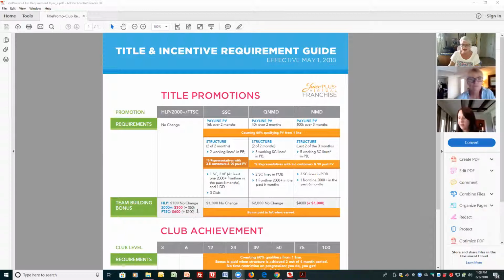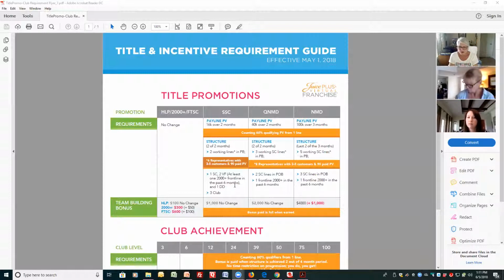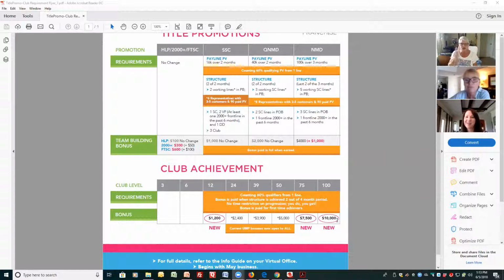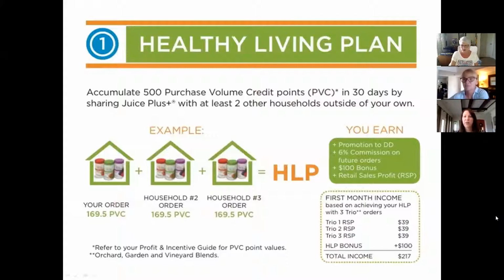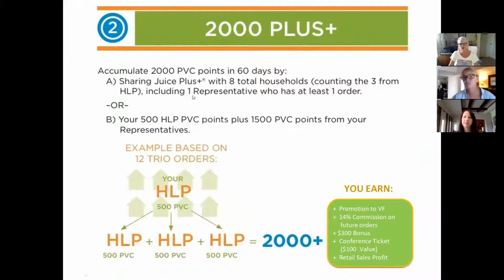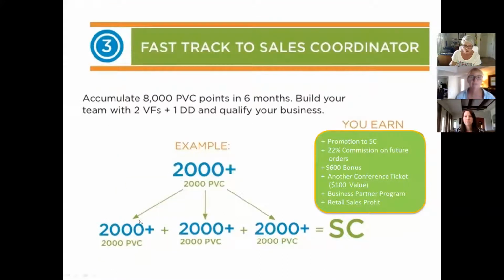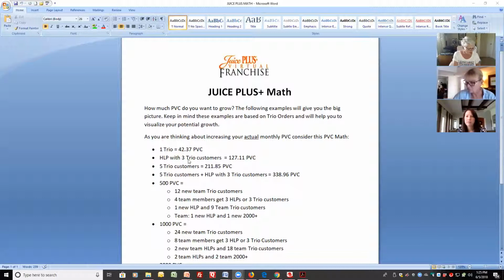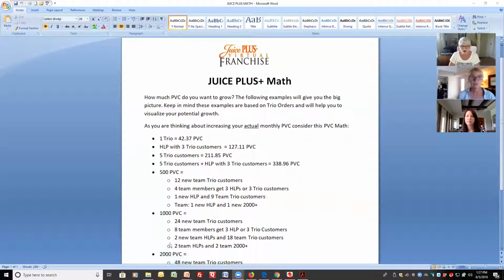Celine's JP Math